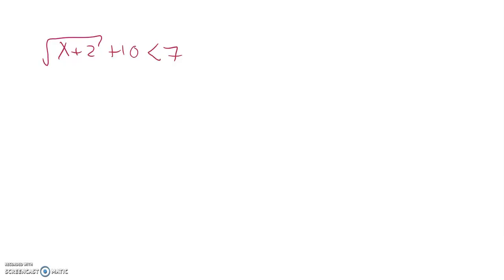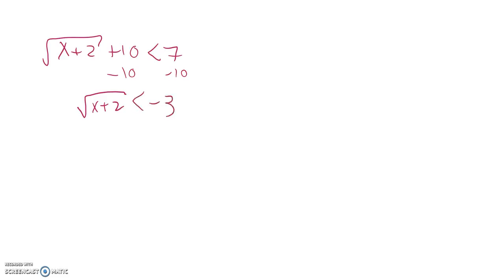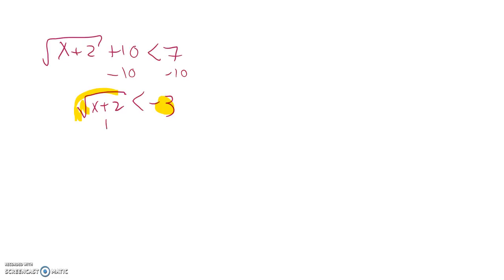A2 T12 pract assess 11